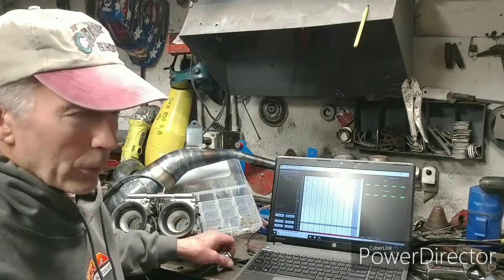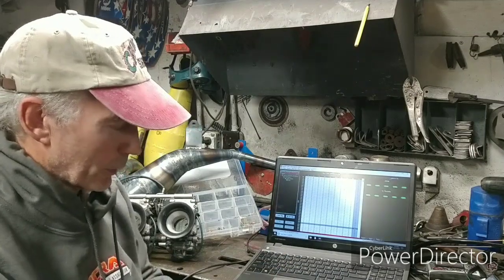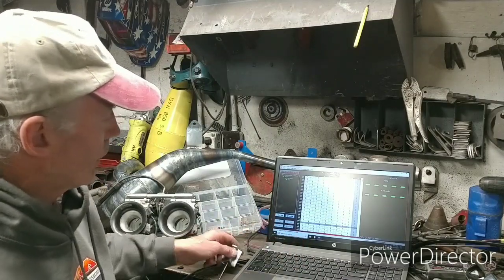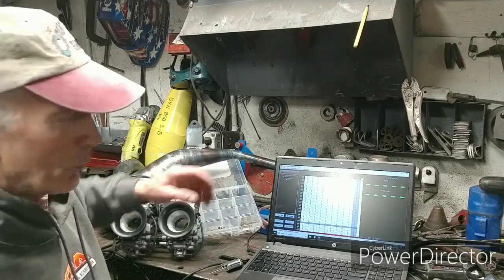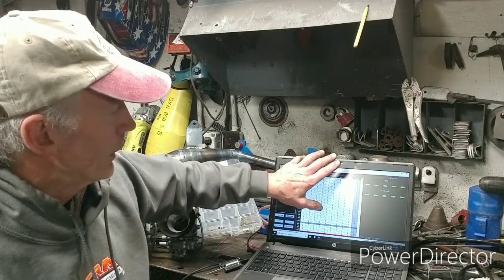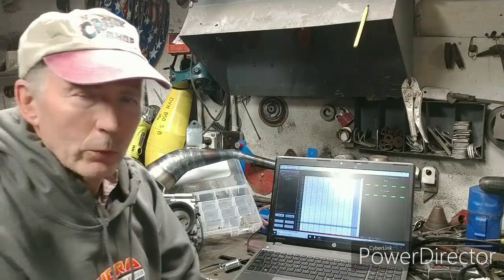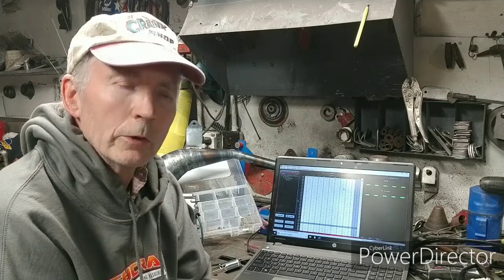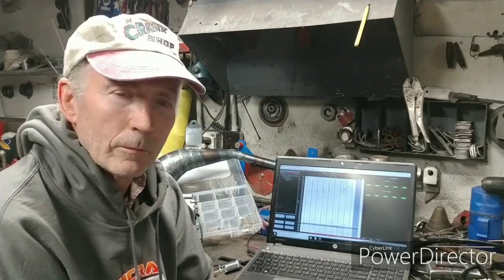DynoPort Rich says modern electronics are even easier than jetting!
Rich explains how adjust your map with modern electronics is almost easier than jetting a carb!